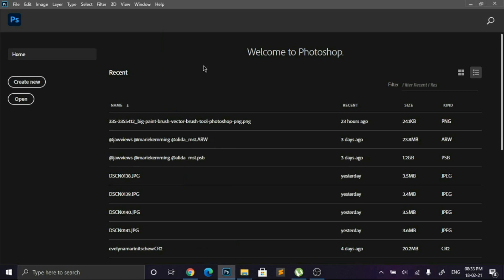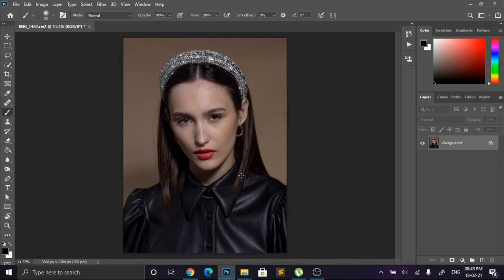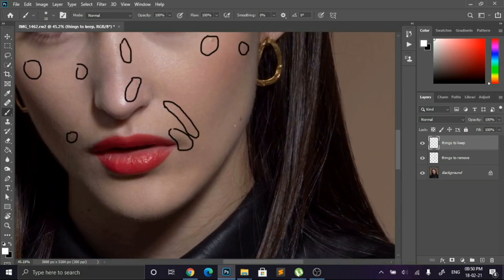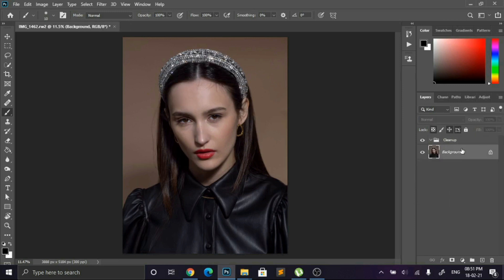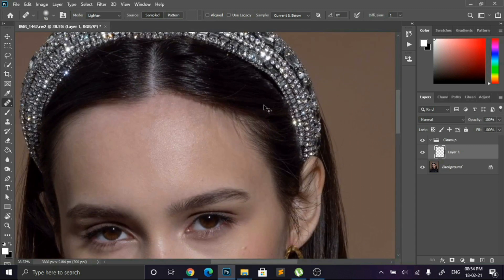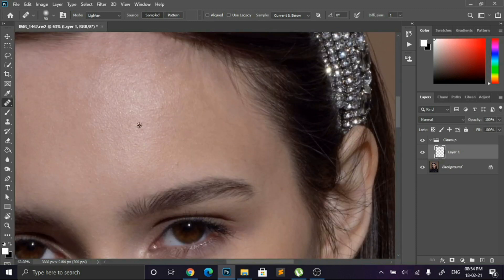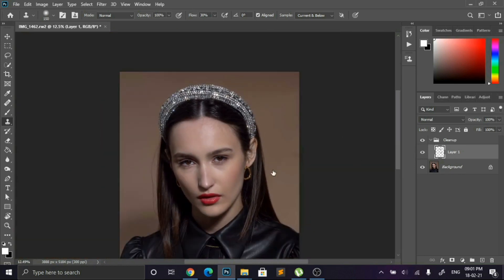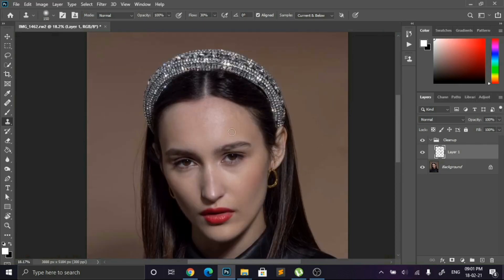High End Retouching Series | Part - 1 | Pre-Edit + Cleanup process | Photoshop2020 | Retouching lab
Captured by : - Alexander Croft

High end retouching Series : -

Full tutorials with voice over

Part - 1 : - Pre-edit | Cleanup
Part - 2 : - Macro Dodge & Burn | Frequency Separation
Part - 3 : - Skin DB
Part - 4 : - Eyes and lips enhancement
Part - 5 : - Sharpening | Color grading | Export

Current setup : -
Laptop - Dell Inspiron 3558
Mouse - Dell MS116
Keyboard - Inbuilt

Contribute for my new laptop : -
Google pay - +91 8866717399